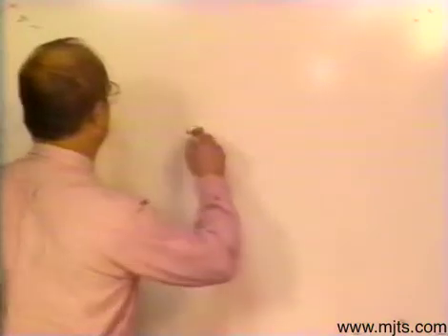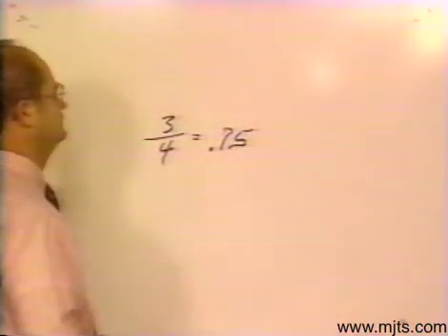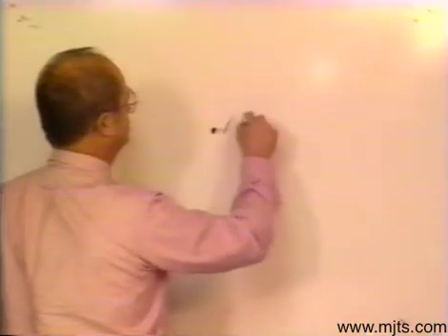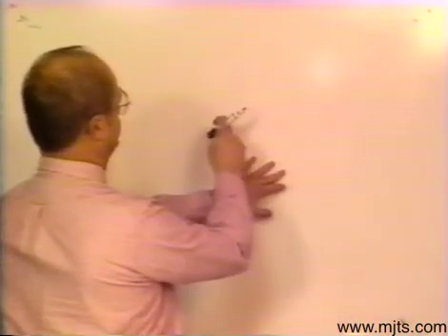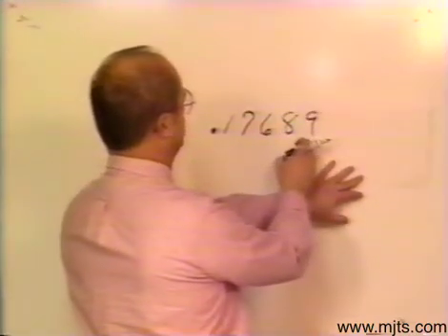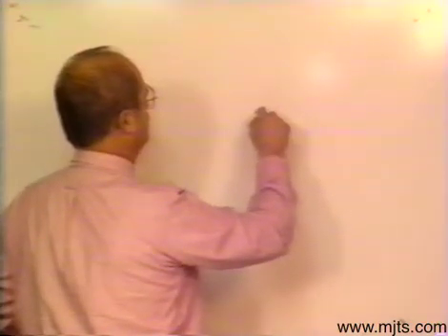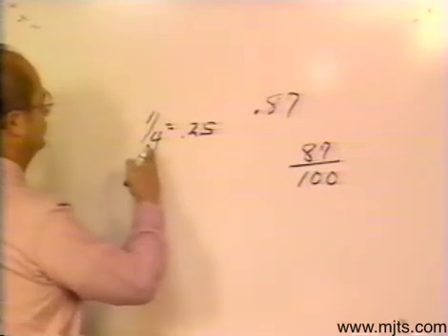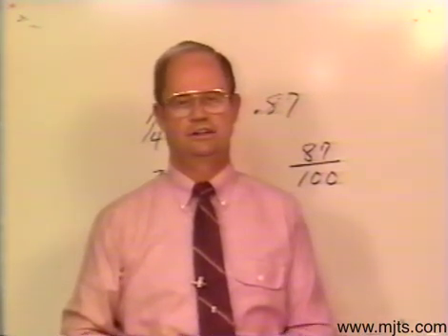Decimals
Dennis Merchant video for the electrical math portion of the Merchant Job Training and Safety Program.  Book 1, Section 5, Unit 3-4, "Decimal/Exponent/Prefix."